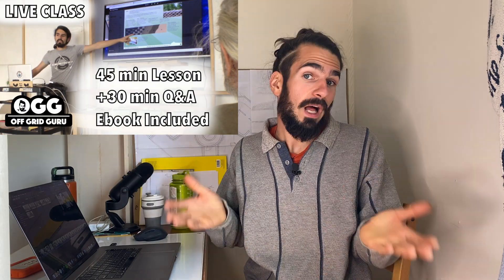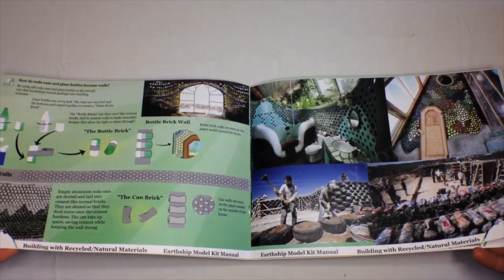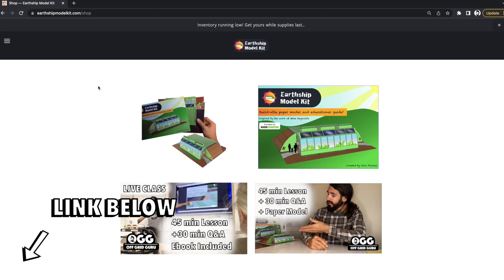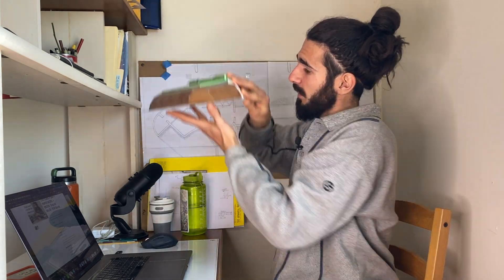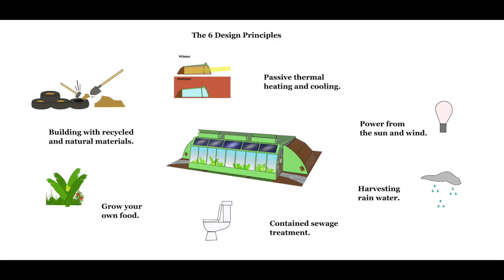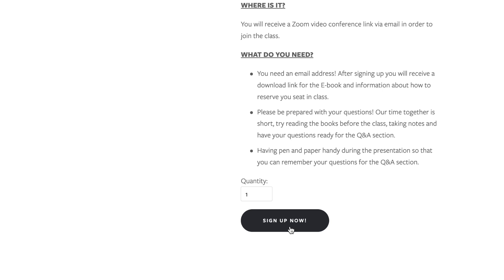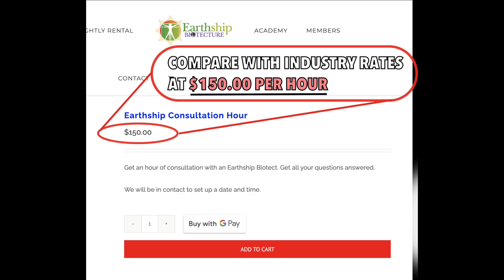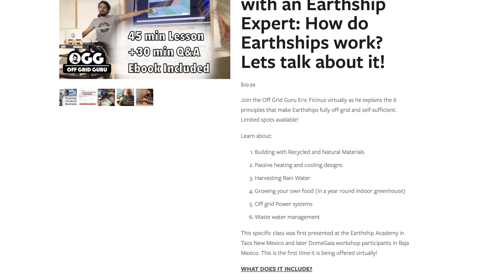New Earthship Q&A LIVE Class includes build-able model and info guide. Limited seats available!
Questions about Earthship homes? Interested in living Off-grid? Growing your own food? Harvesting rain water? Passive systems?

Join me live for a Presentation about the 6 Design Principles that make Earthships self-sufficient and have your questions answered!